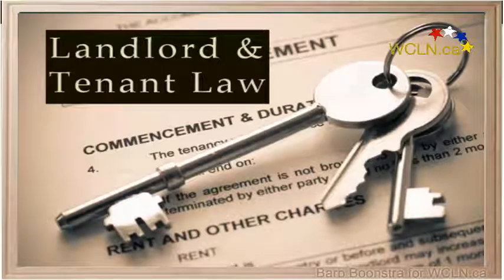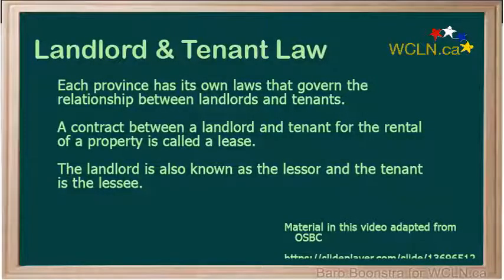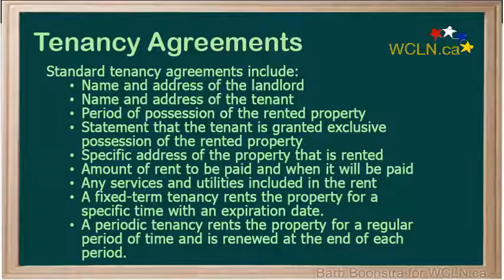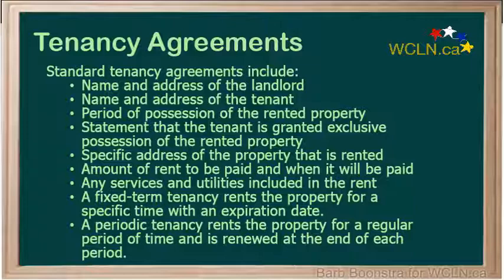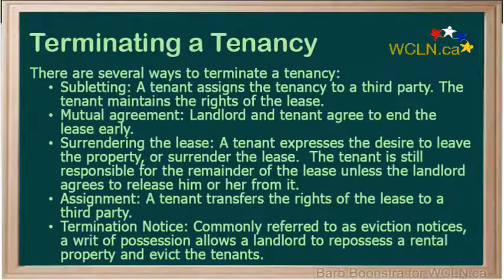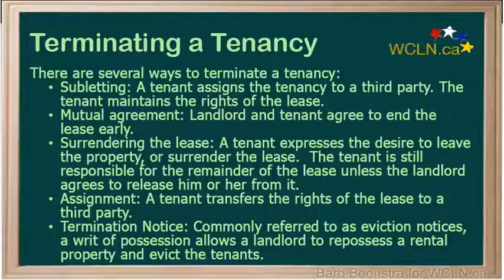WCLN - Landlord and Tenants